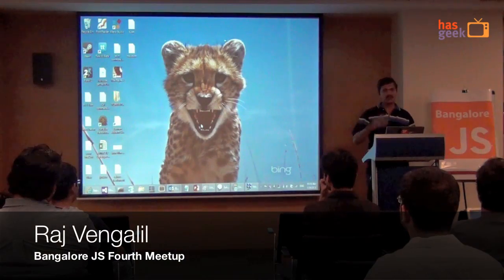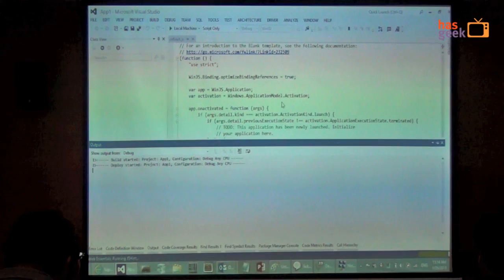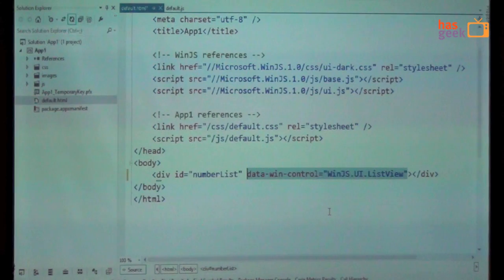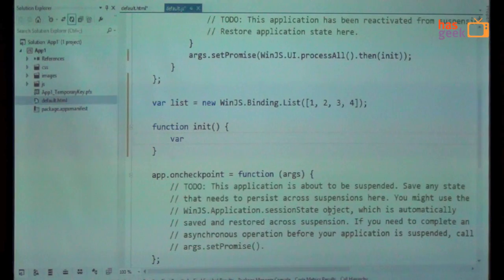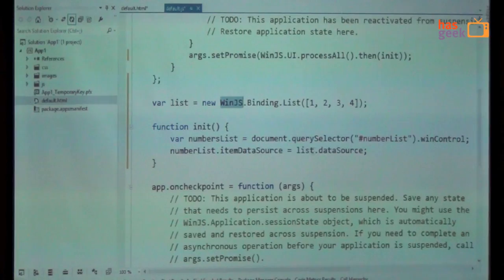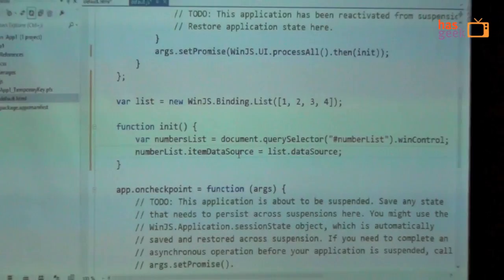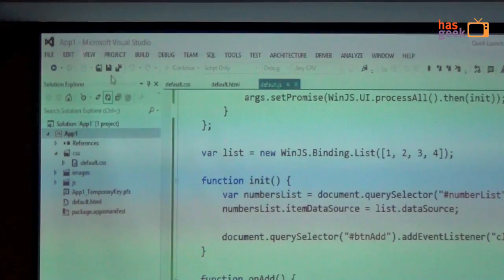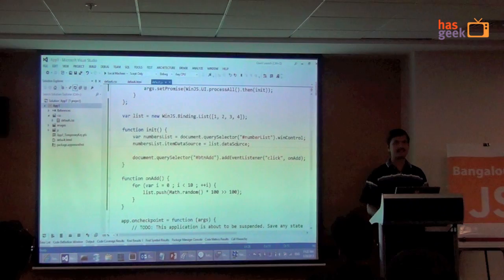Raj Vengalil - Flash talk